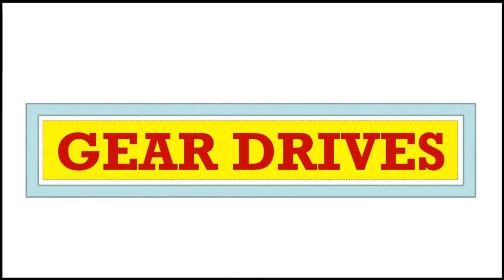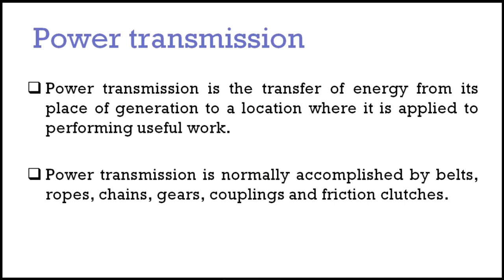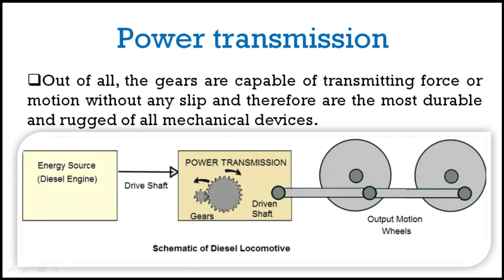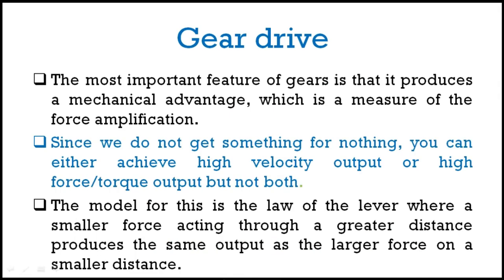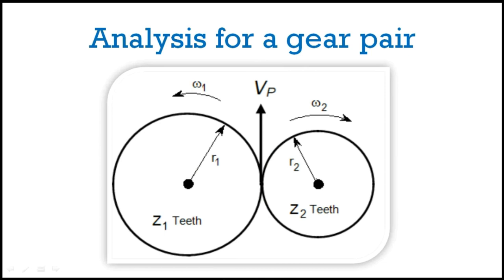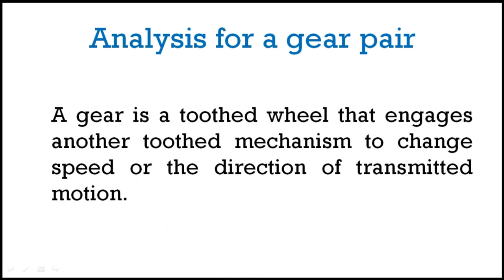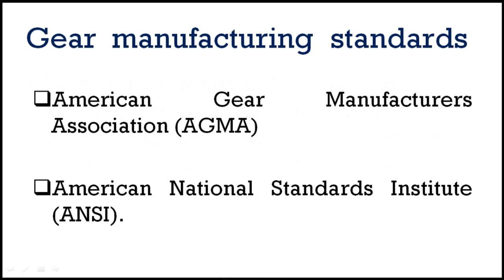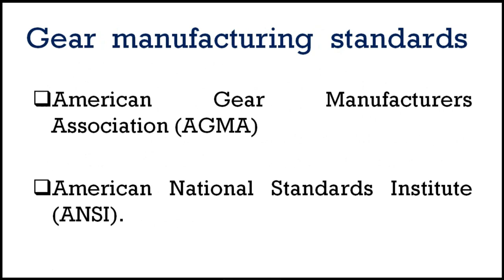INTRODUCTION TO GEAR DRIVES